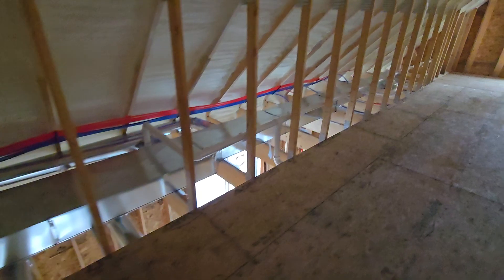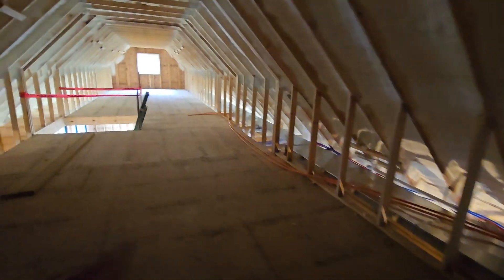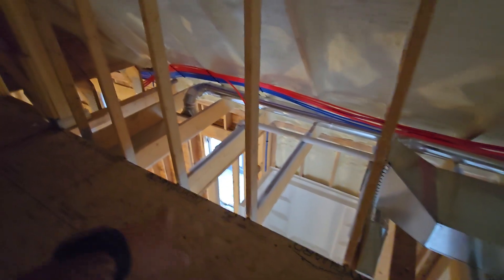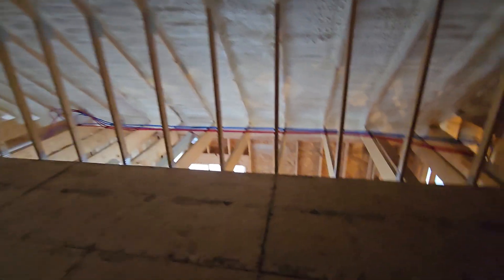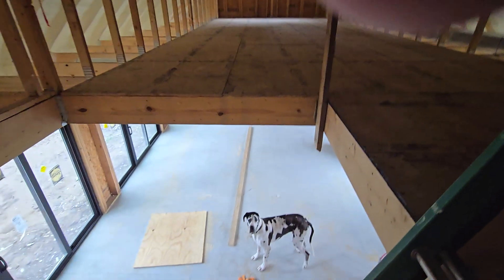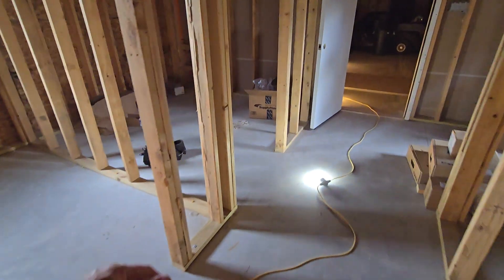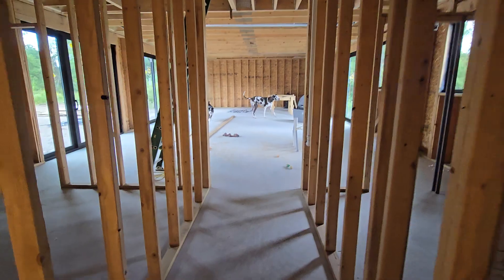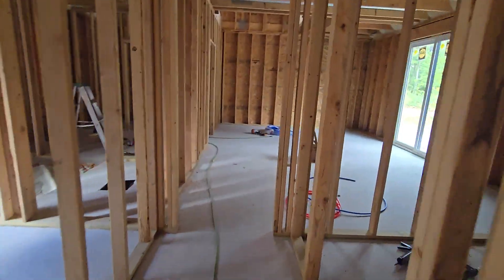HVAC Ductwork Installed On A New Construction Home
2 Heat Pump air handlers will be installed in this home. Radiant floor heating is the primary heat source however the ductwork will provide cooling for the home as well as back up heating.